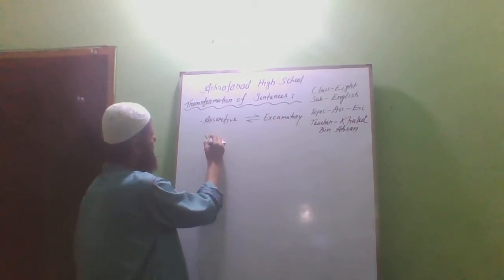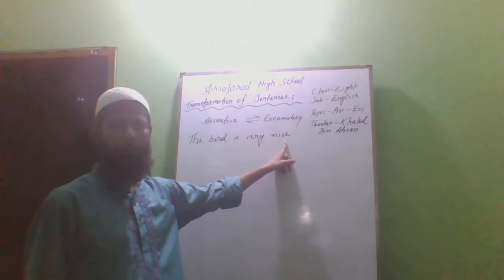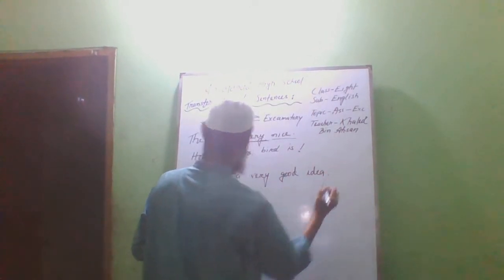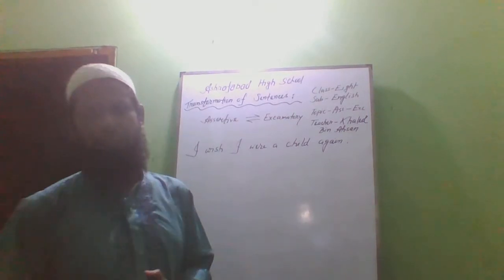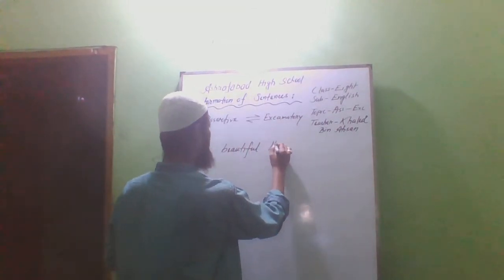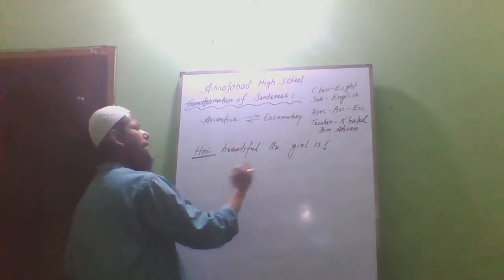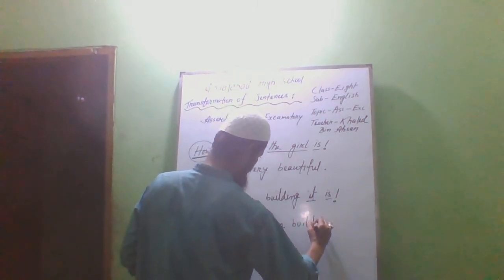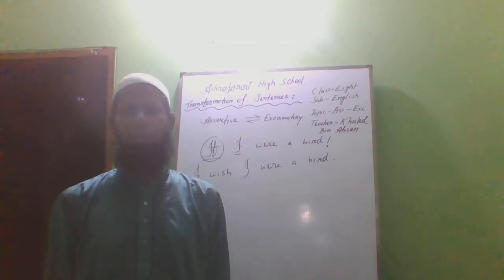Class-VIII/English/Assertive to Exclamatory & vice-versa